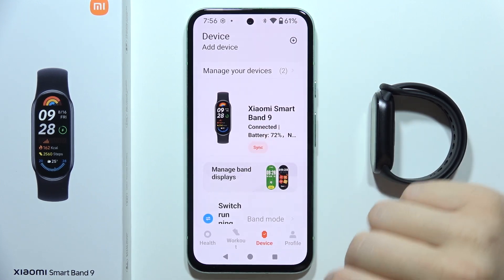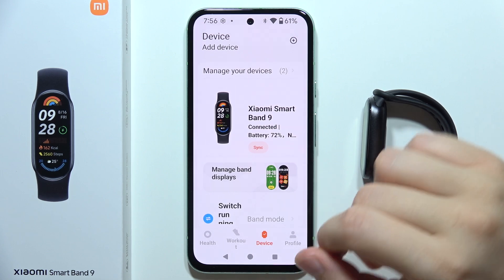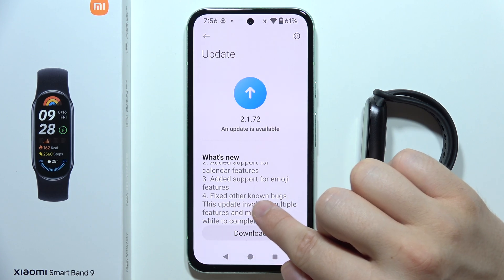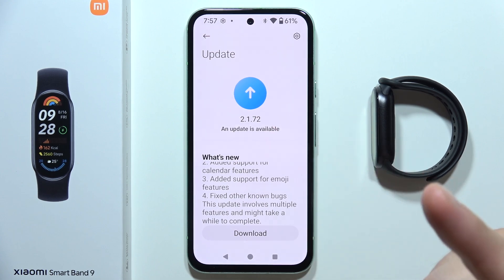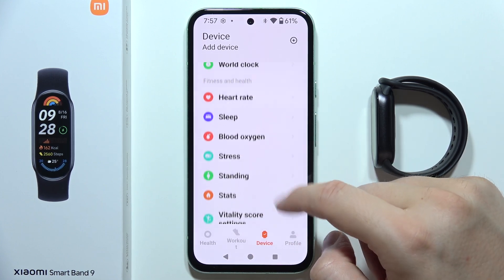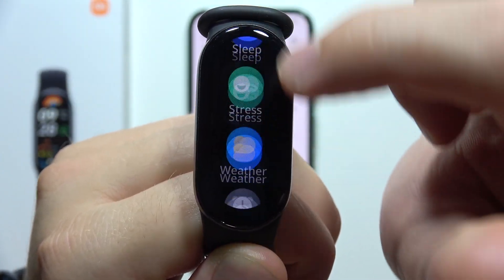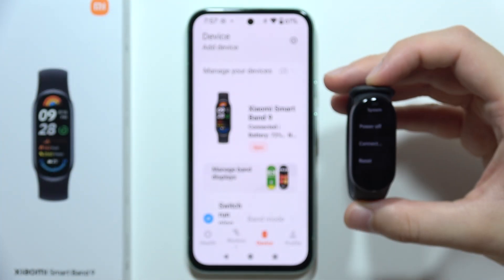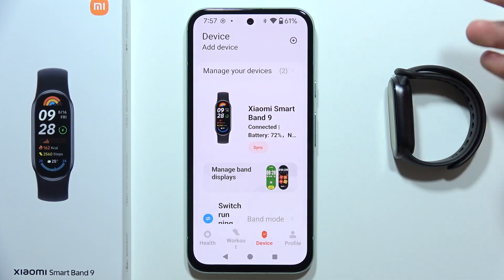Xiaomi Smart Band 9: Fix Known Bugs & Issues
In this video, I'll show you two ways to fix various problems in Xiaomi Smart Band 9. If some function in your Xiaomi Smart Band 9 is not working properly or you can't find it, or for example, Xiaomi Smart Band 9 is working unstably, one method is to perform a reset through the main settings. The other method is to update your Xiaomi Smart Band 9 to the latest software, as shown in the video.